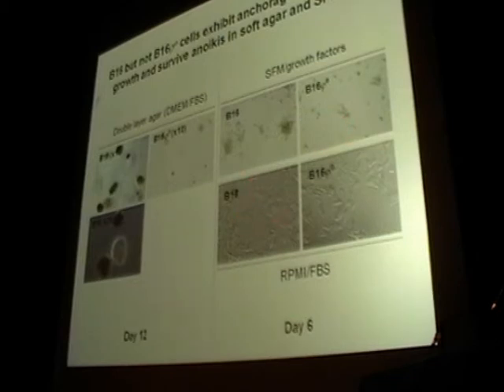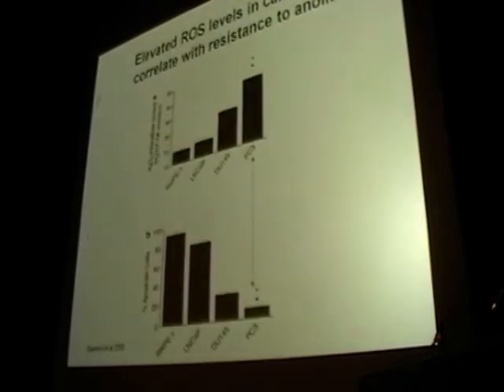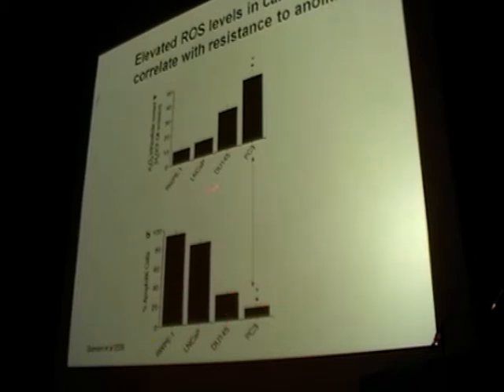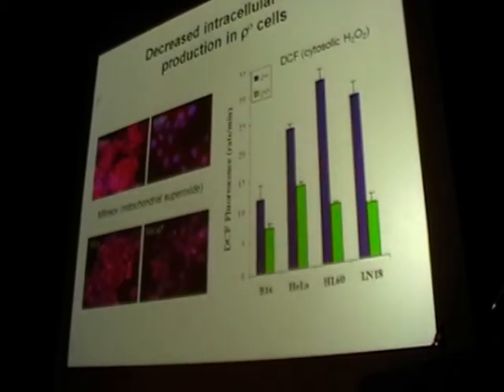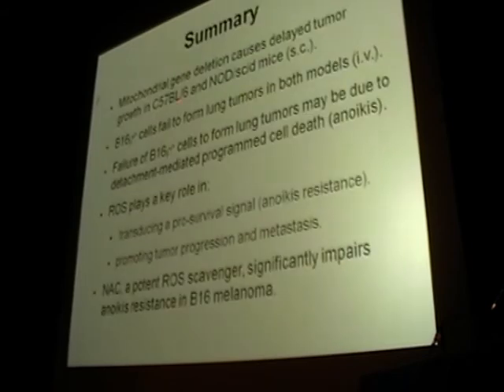SENS4 - Effects of Mitochondrial Gene Deletion on Metastatic Melanomas (2/2)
Effects of mitochondrial gene deletion on tumorigenicity of metastatic melanoma: reassessing the Warburg Effect.